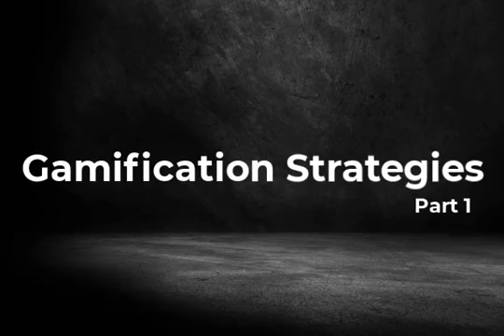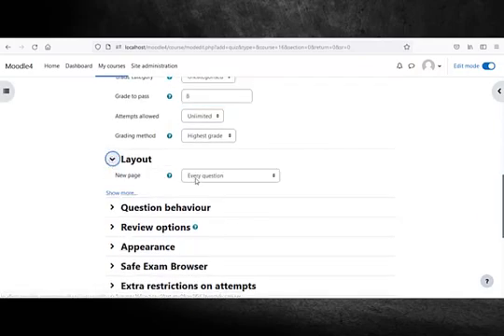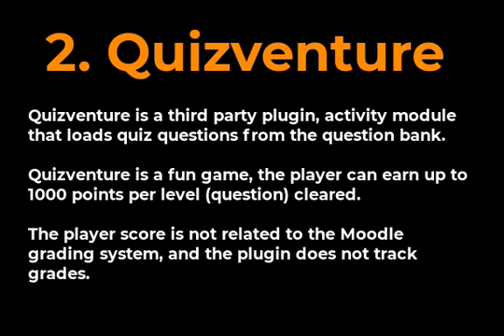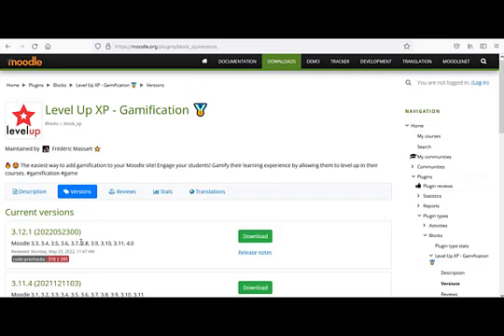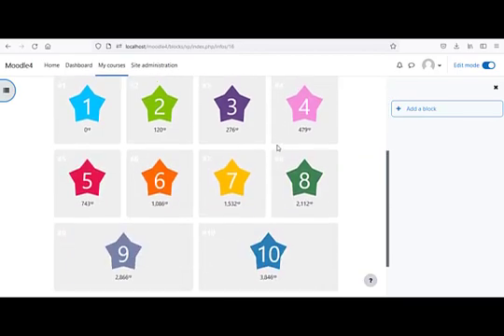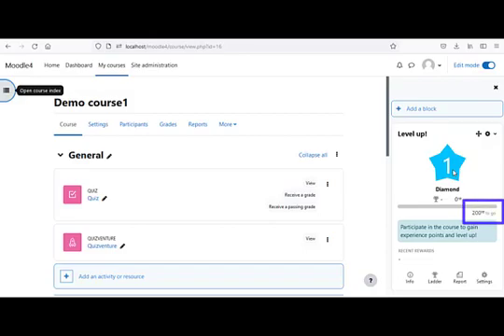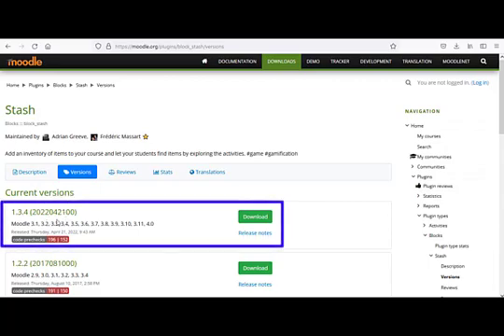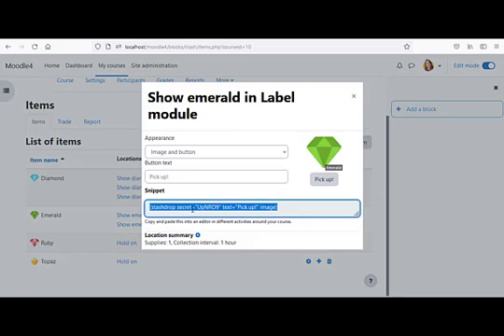Moodle 4.0 - Gamification Strategies Part1